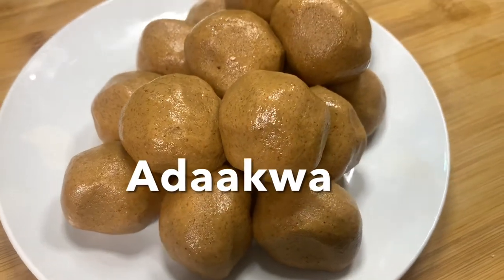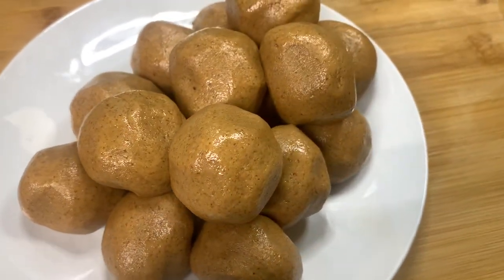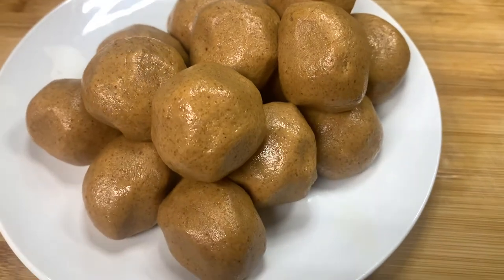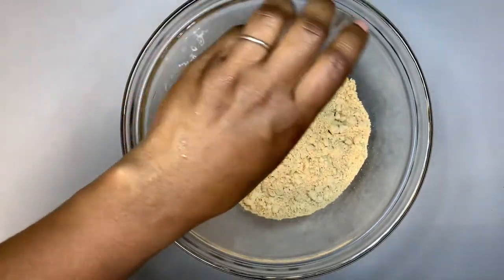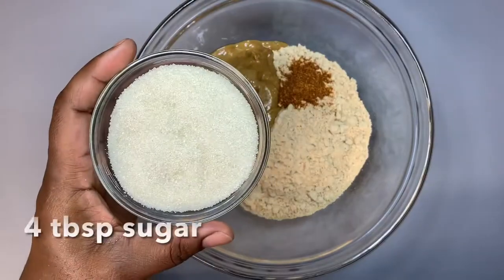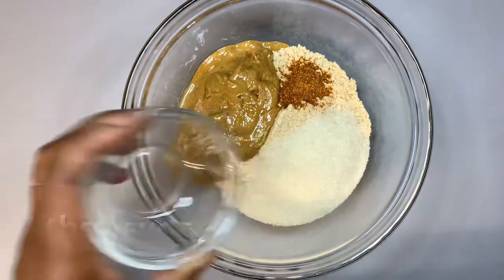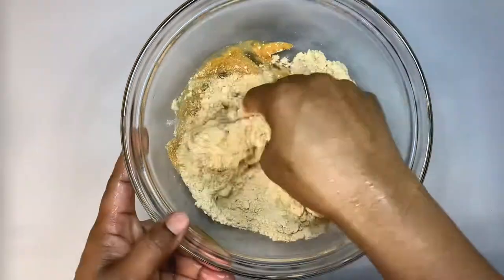Ghana Adaakwa | A Sweet and Spicy Peanut Butter and Roasted Corn Flour Snack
Learn how to make a Ghanaian street snack, Adaakwa. A spiced peanut butter and roasted corn flour.

New videos are uploaded every Saturday on this channel.